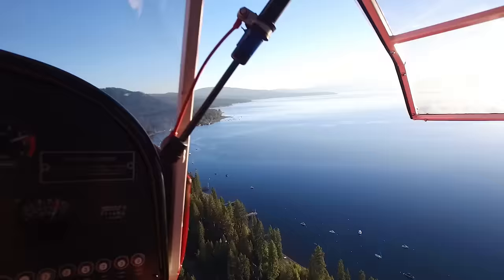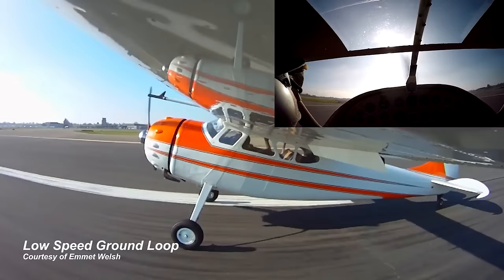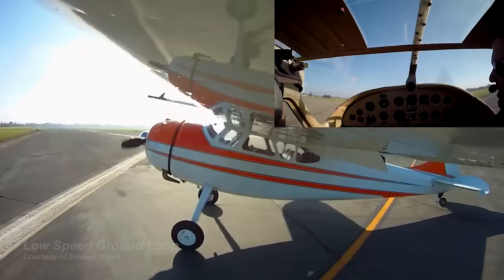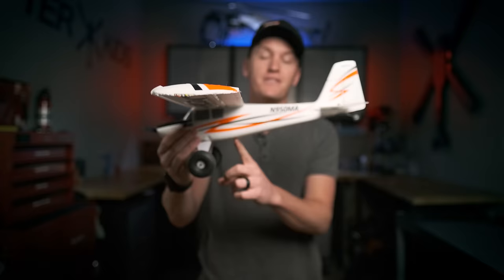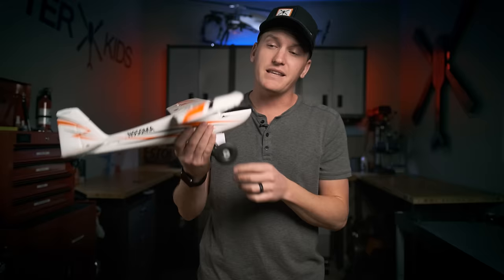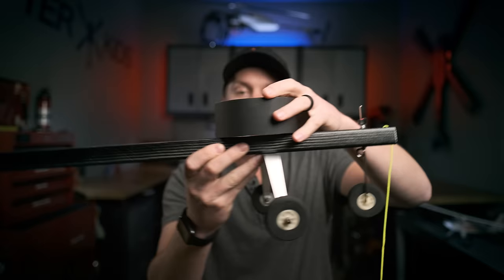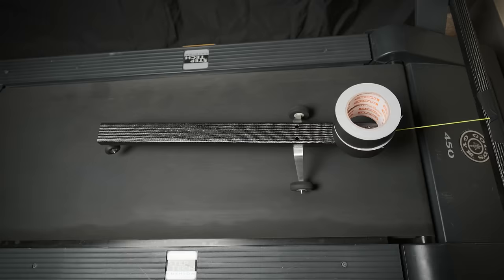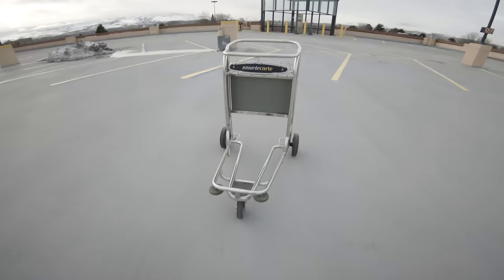The Ground Loop Monster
Let's talk about ground loops.

The Gear I used for this video:
Fuji X-T3